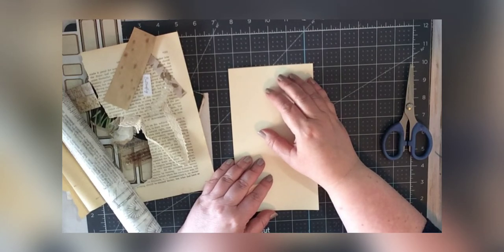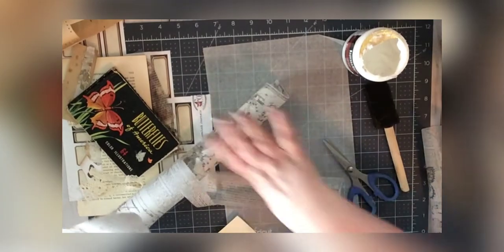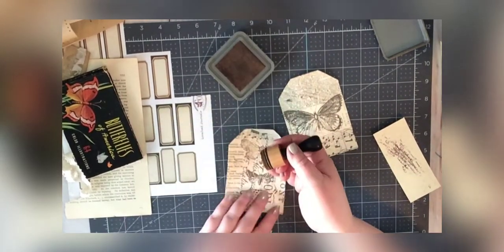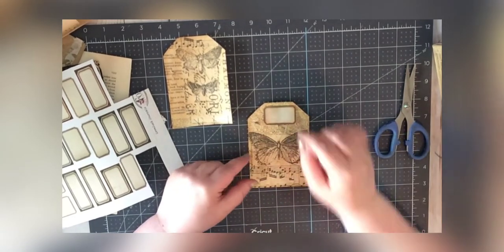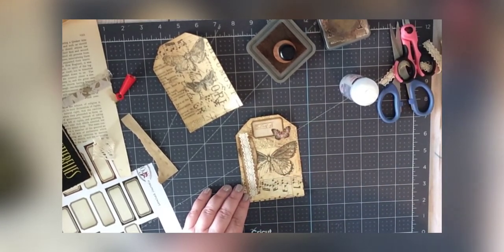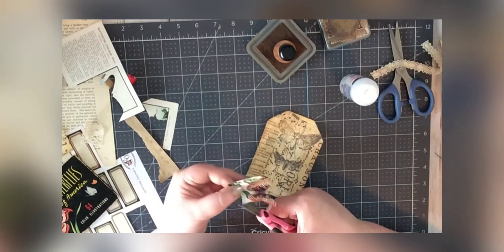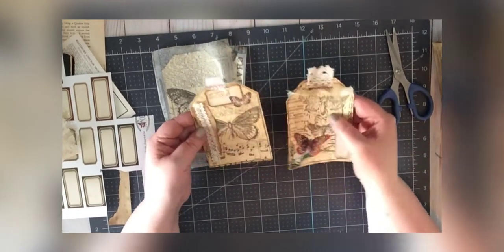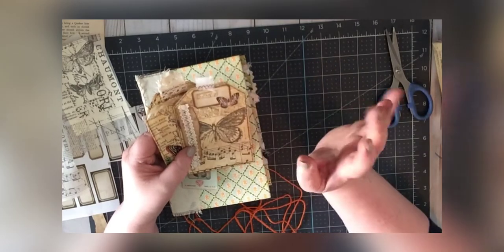Craft with Me — Decoupage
Thus is a short video where I make a couple of decoupaged tags for a junk journal.